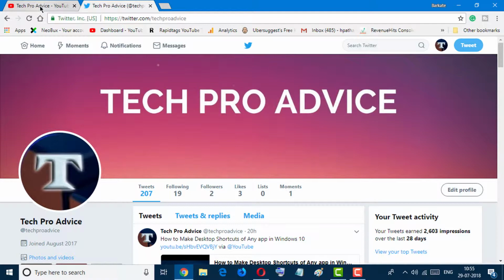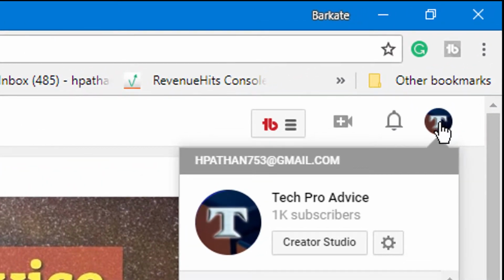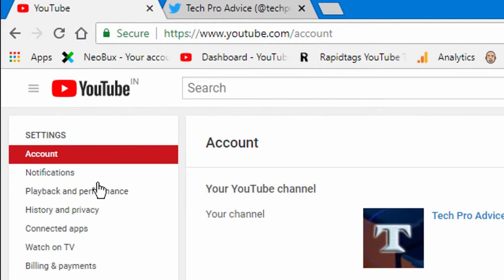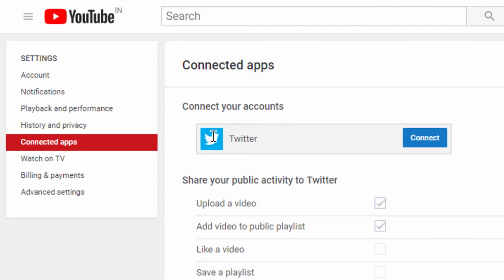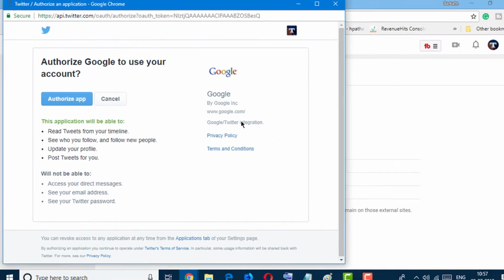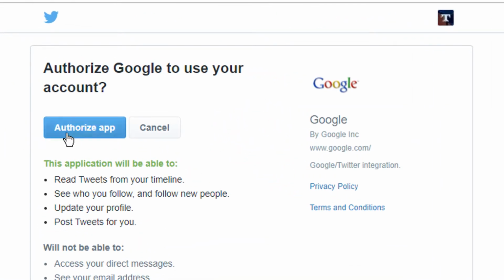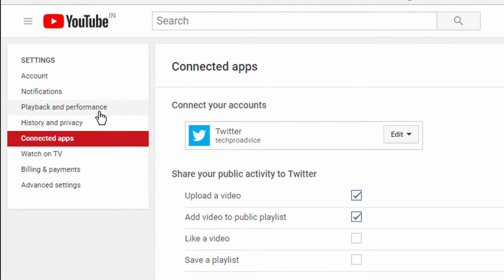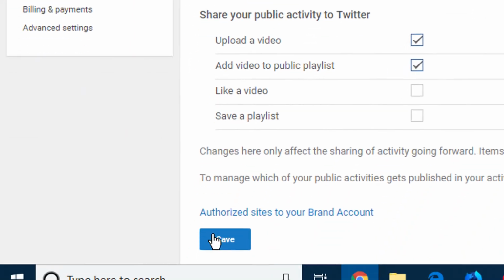How to Connect YouTube account to Twitter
in this video, we learn How to Connect YouTube account to Twitter